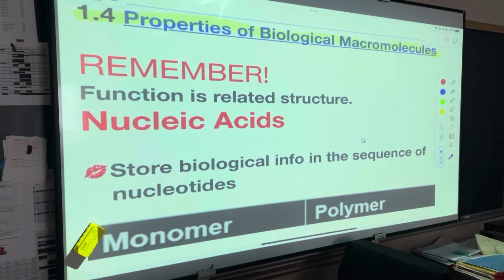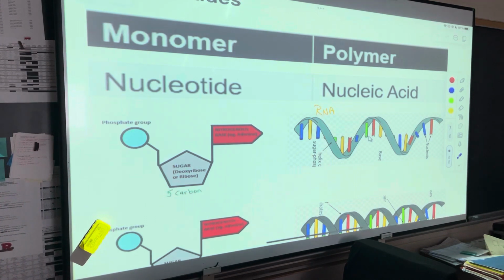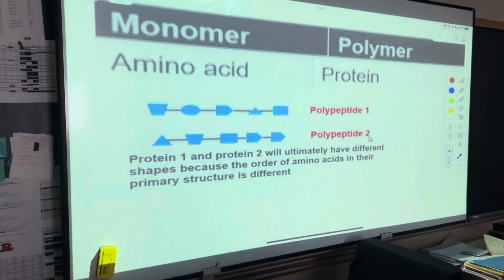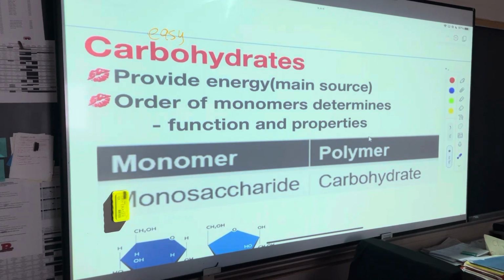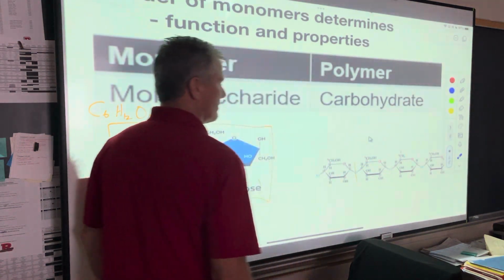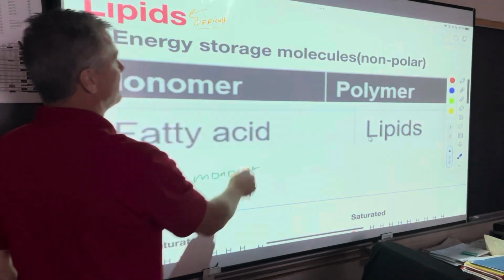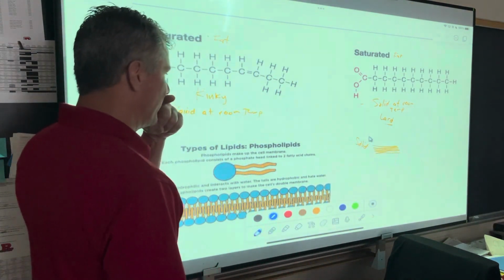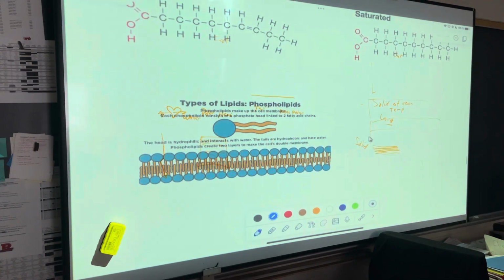1.4 Properties of Biological Molecules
Carbohydrates, lipids, Nucleic Acids, Proteins: monomers/ polymers